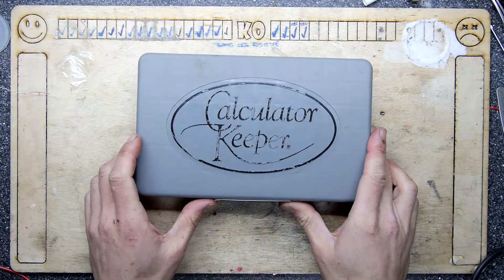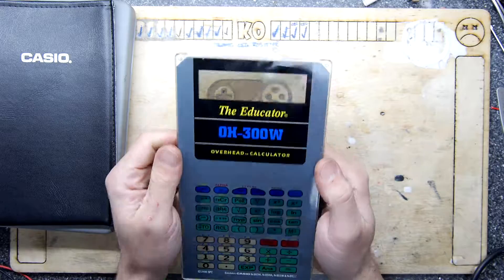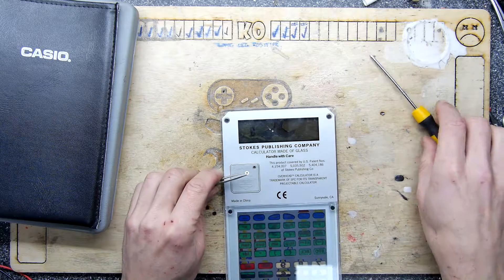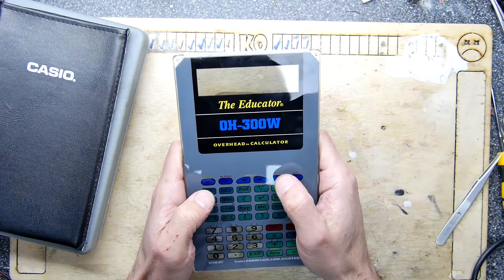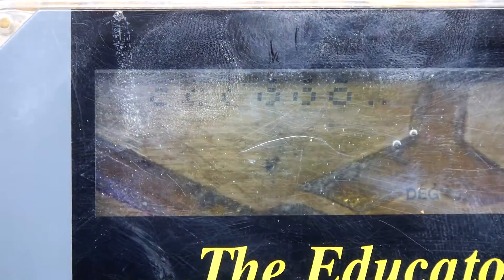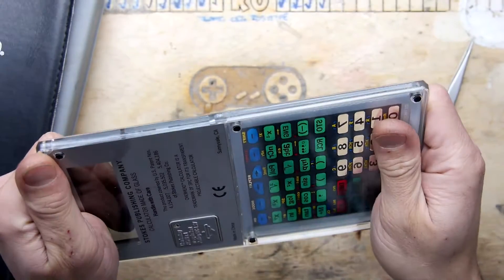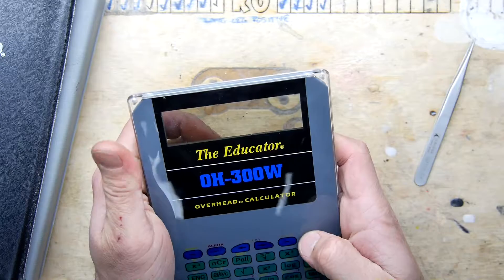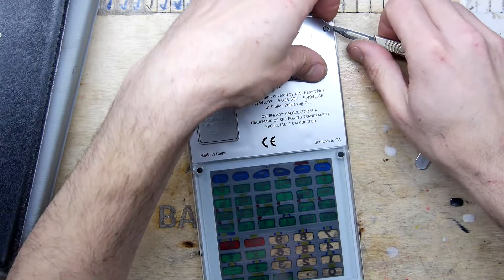Transparent Calculator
Teardown Lab - Transparent Calculator
This is a rather neat calculator, for teaching students back in the olden days!

Introducing the The Educator OH-300W transparent calculator from the @billysastard1 collection!